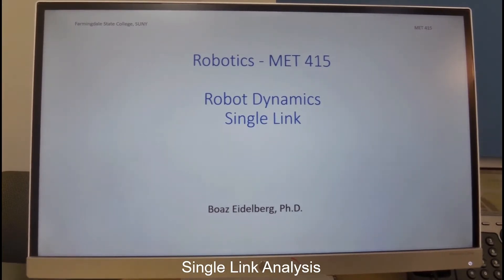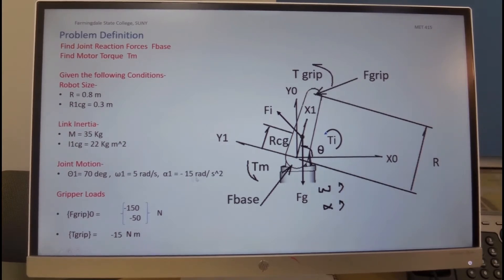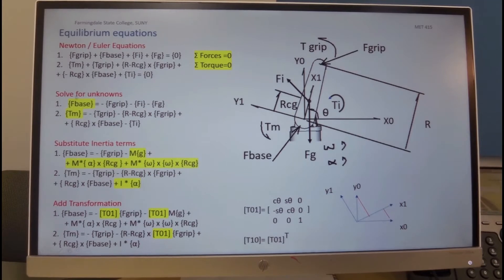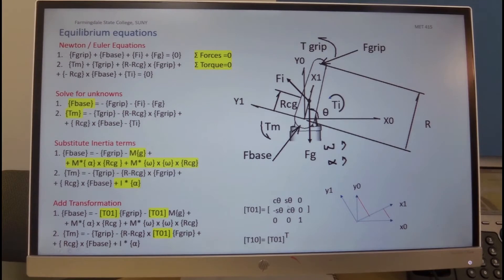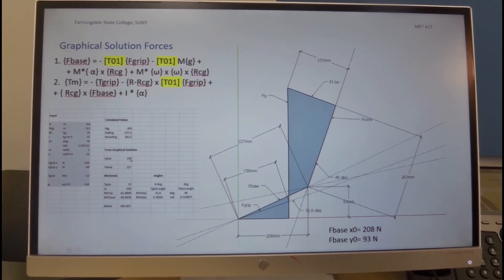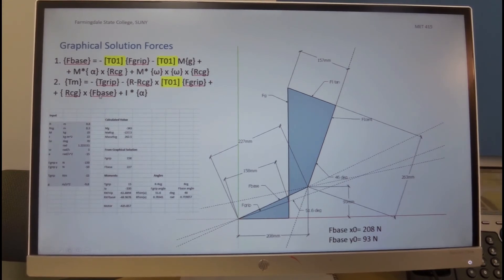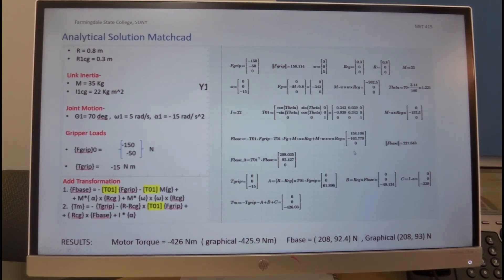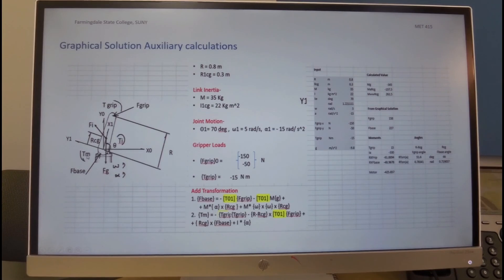Robot Dynamics - Single Link Analysis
Graphical and analytical solution examples of a typical robot dynamics problem.